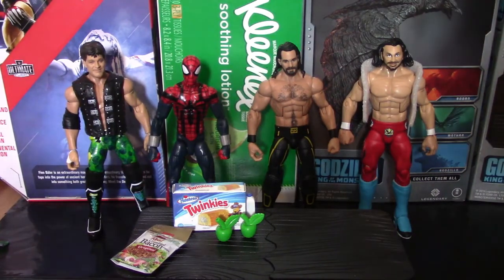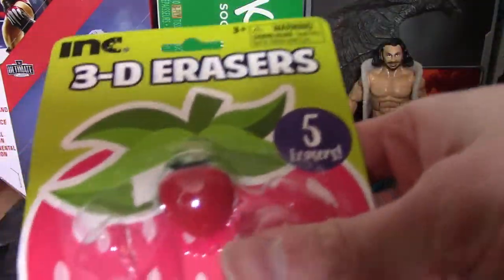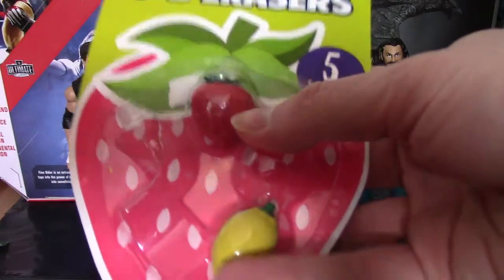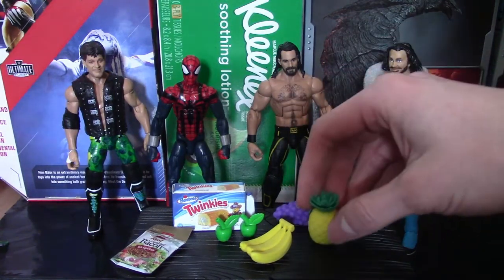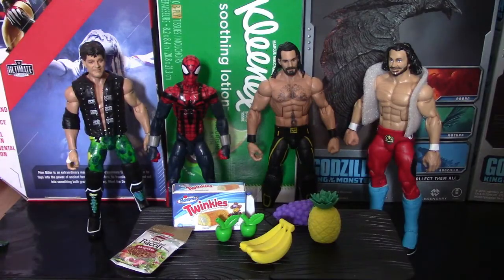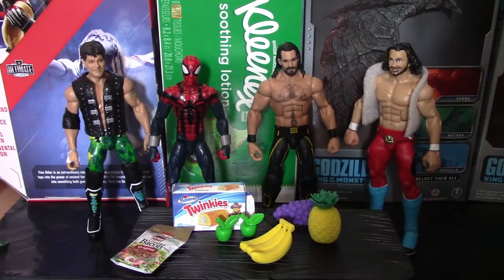DIY WWE food accessories (using 3D fruit erasers)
I bought some 3D erasers shaped like fruit and thought they would work great as food accessories for WWE figures!